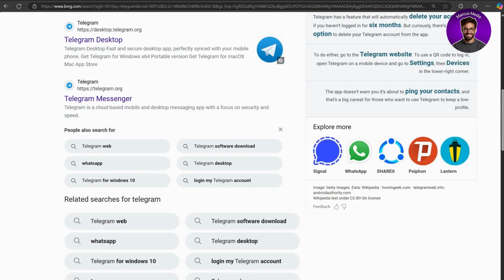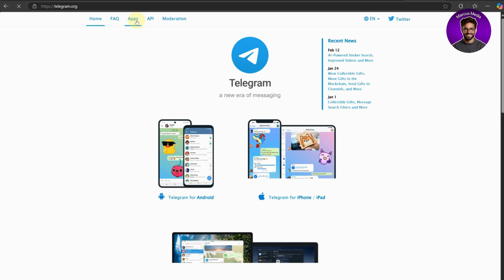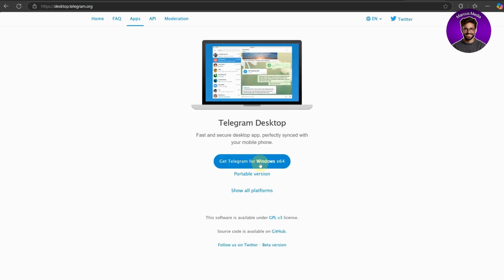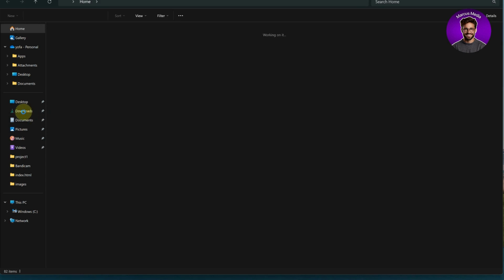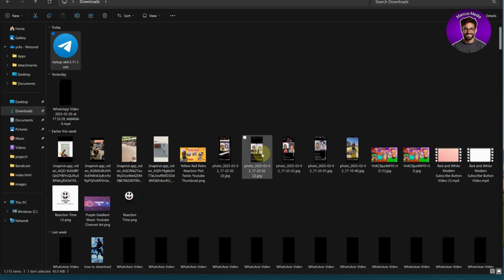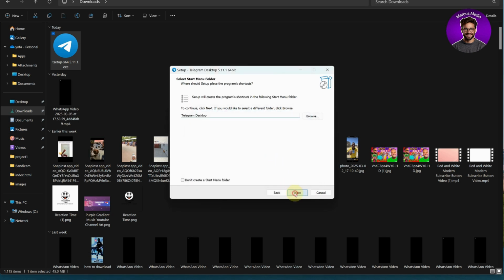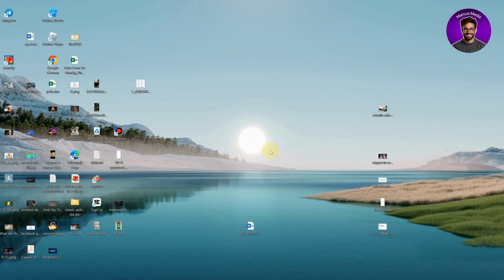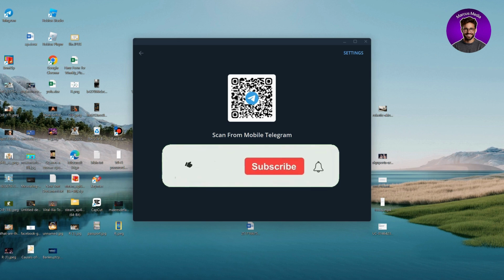How to Download Telegram in Laptop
In this video, I'll show you How to Download Telegram in Laptop.
If you want to use Telegram on your laptop, this step-by-step tutorial will show you how to download and install it quickly. Whether you're using Windows or macOS, I'll guide you through the process to get Telegram up and running in no time. 💻📲